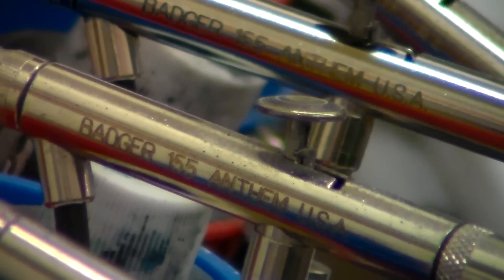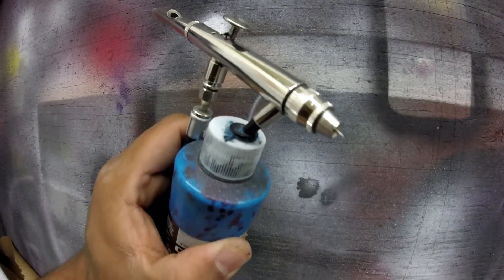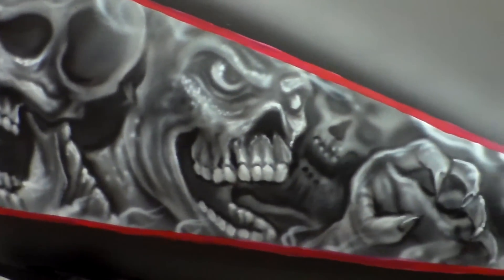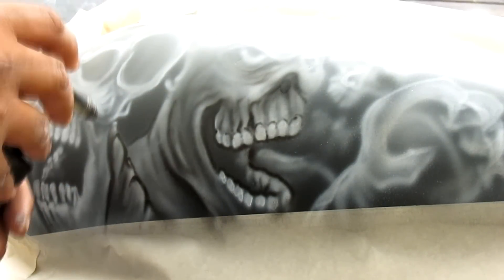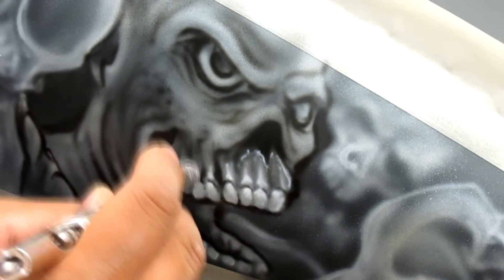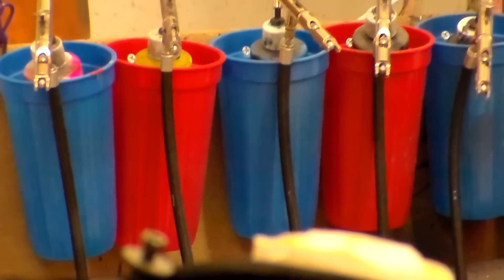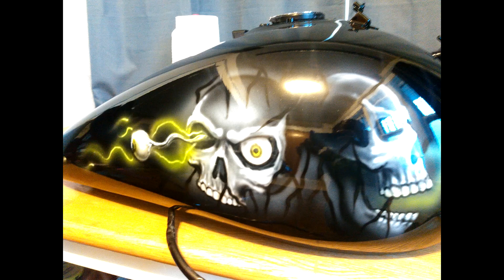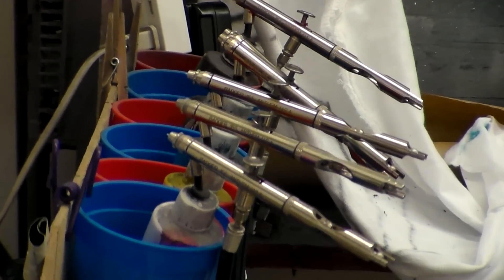Badger Anthem 155 Airbrush Review